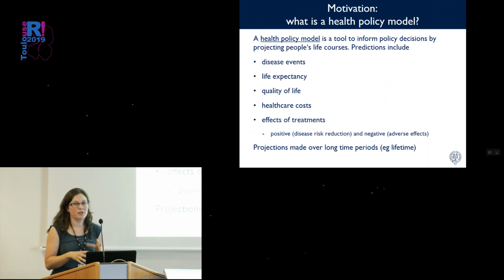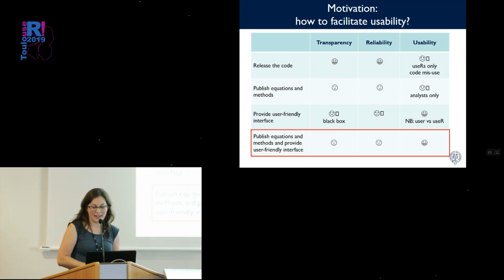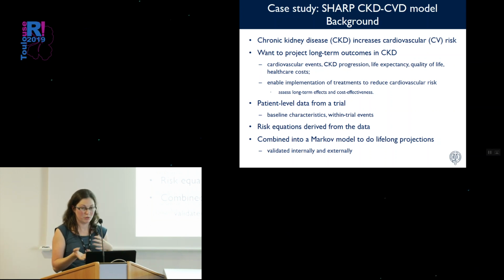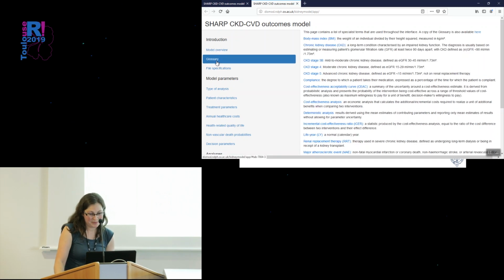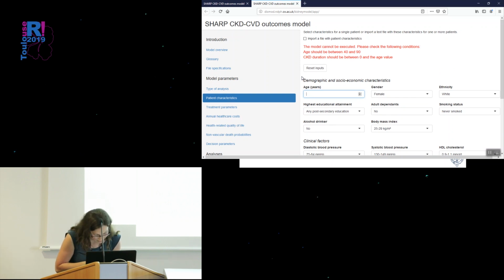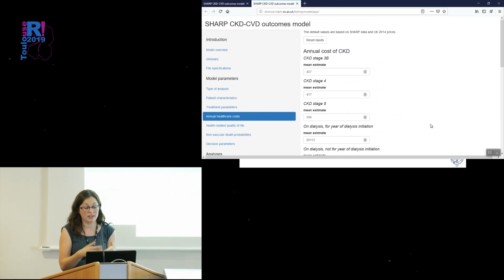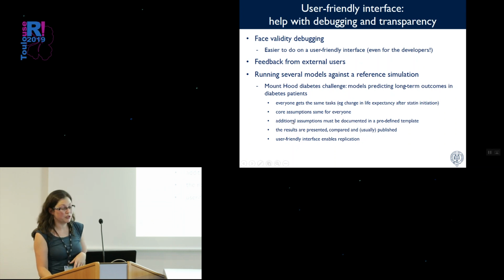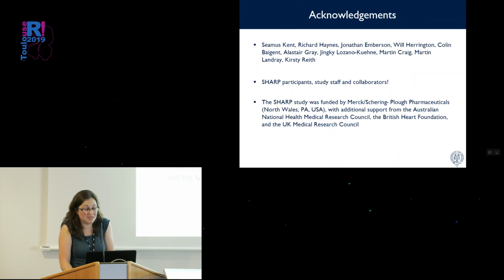useR! 2019 Toulouse - Talk Biostatistics & Epidemiology 1 - Iryna Schlackow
"Facilating external use with user-friendly interfaces: a health policy model case study"